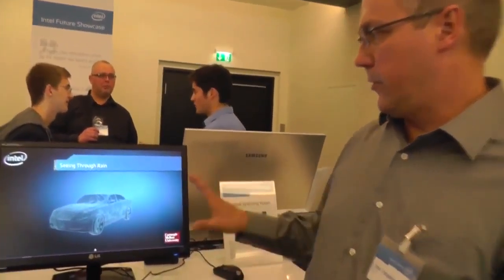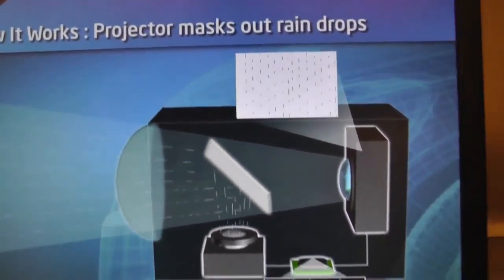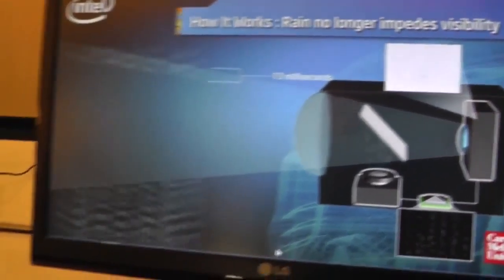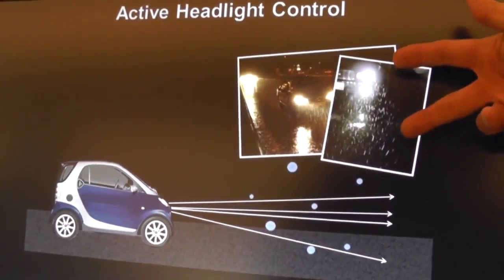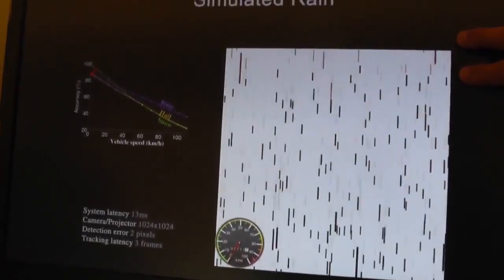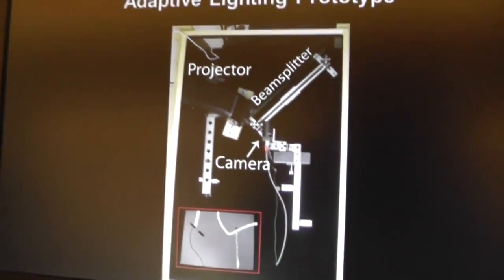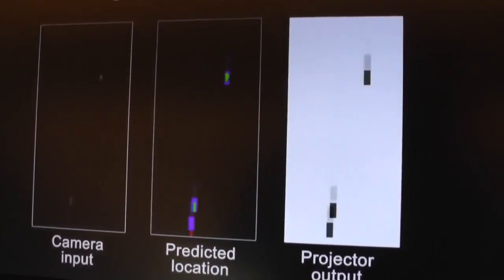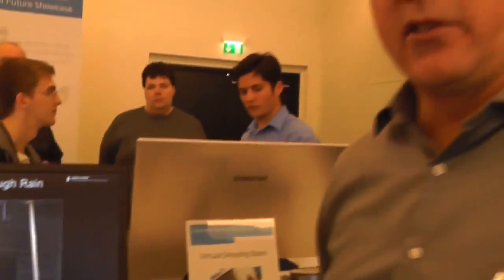雨デモ透視インテル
インテルは雨デモ透視 -  http // - 私たちは、ハンブルク、ドイツでインテル将来のショーケースで雨技術透視新しいInt­elを見てみましょう